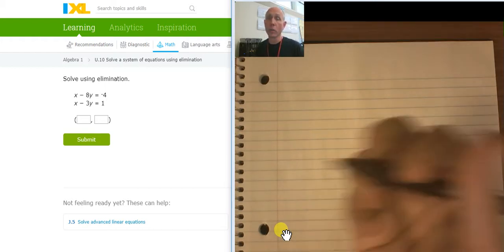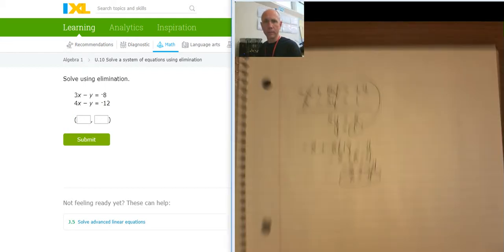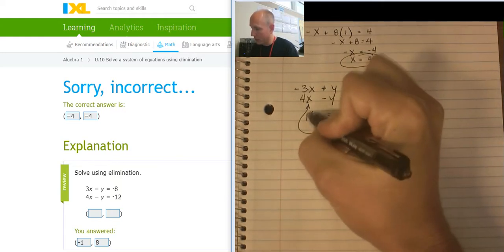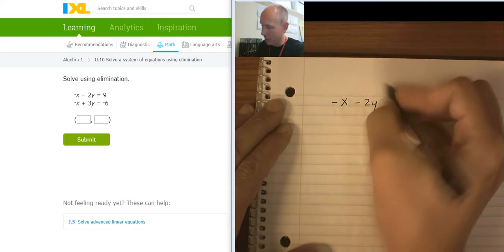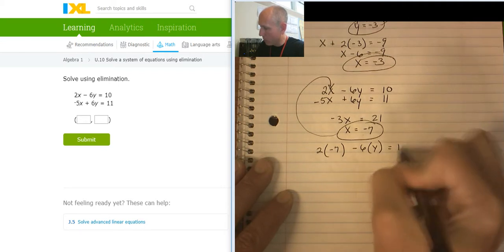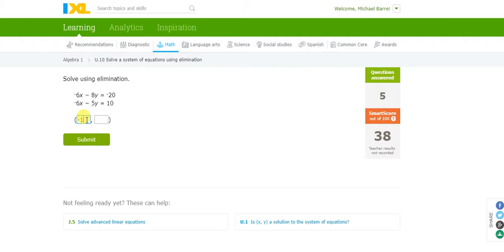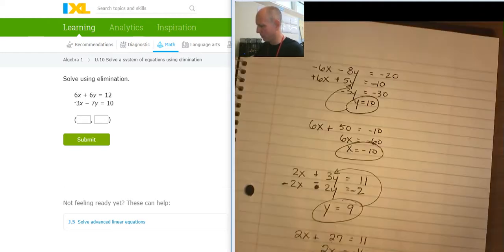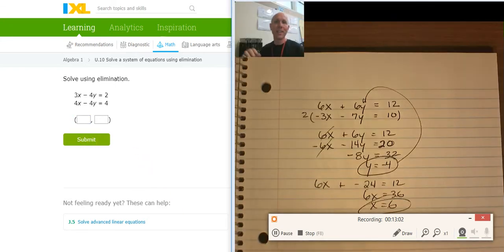ixl alg1 U.10 Solve a system of equations using elimination (v18.11a)